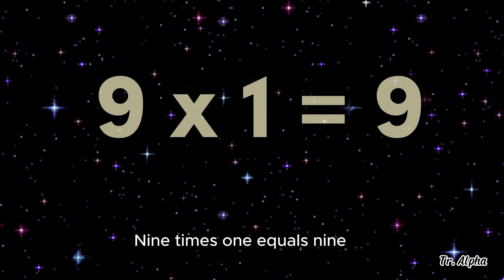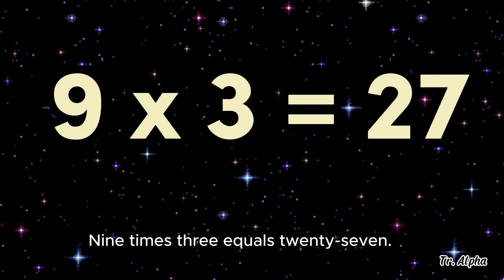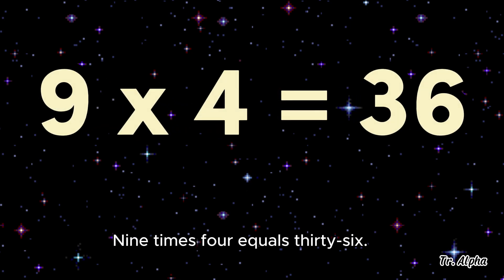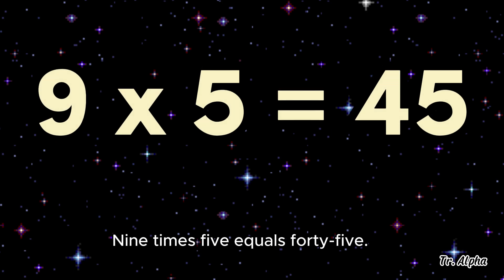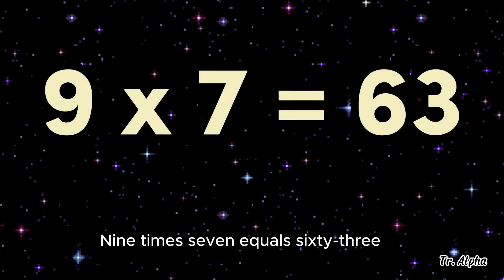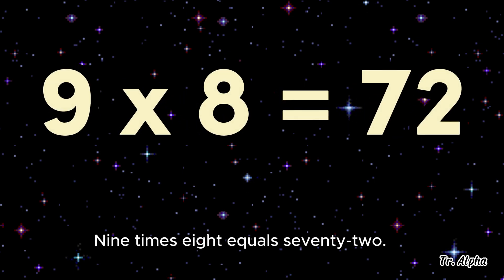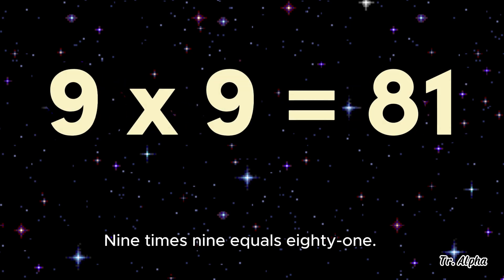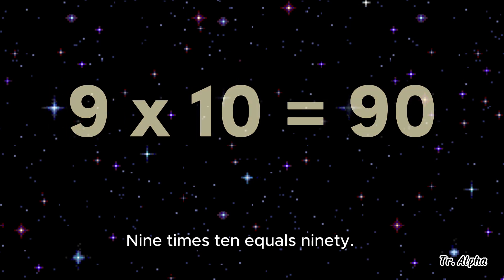Multiplication Table 9 Song//MathSong//NurseryRhymes//KidsSongs//Educational//Tr.Alpha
9x1=9
9x2=18
9x3=27
9x4=36
9x5=45
9x6=54
9x7=63
9x8=72
9x9=81
9x10=90